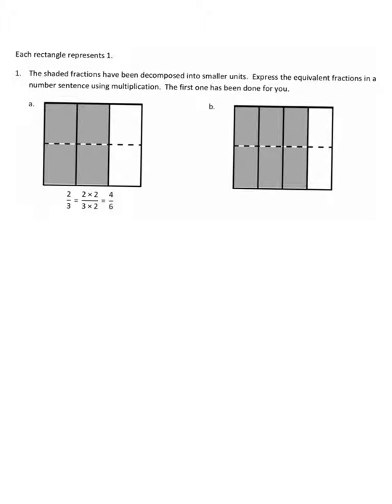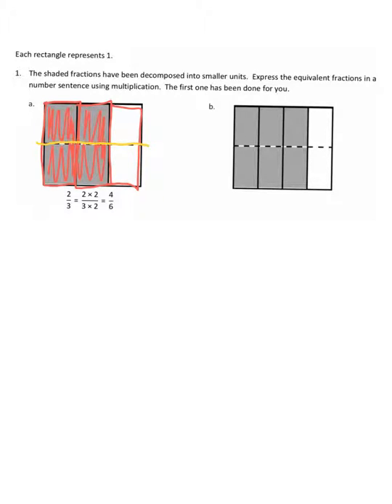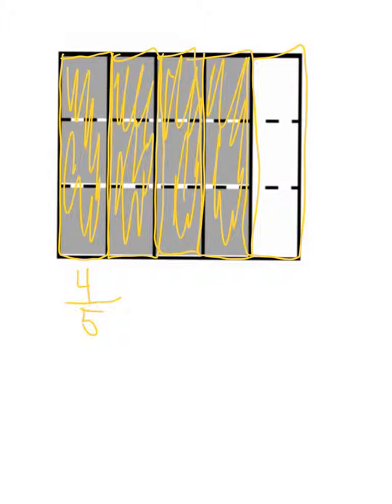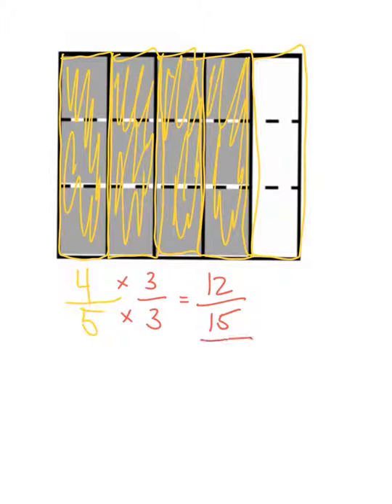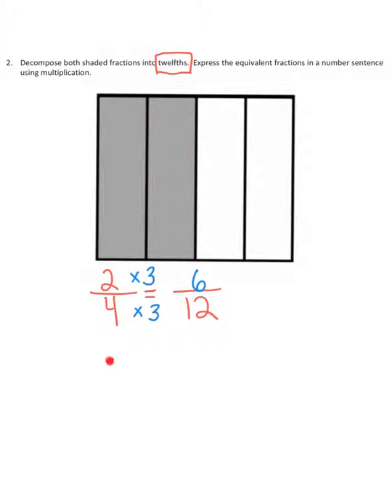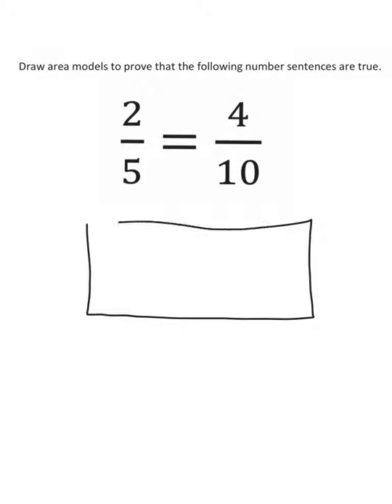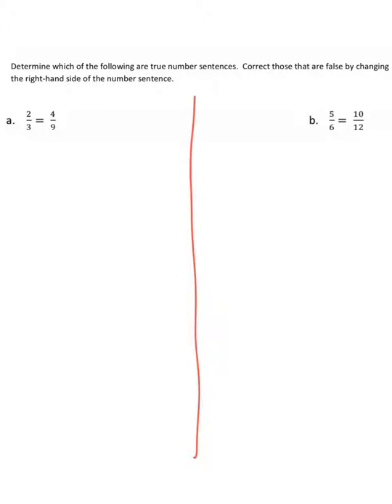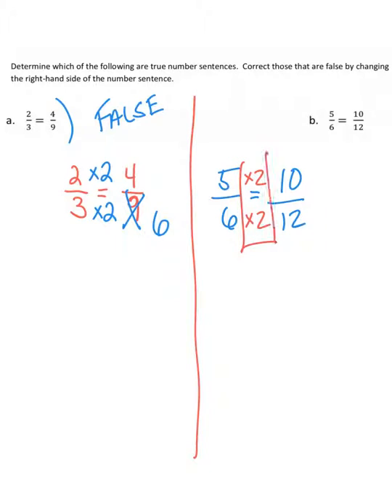module 5 lesson 8